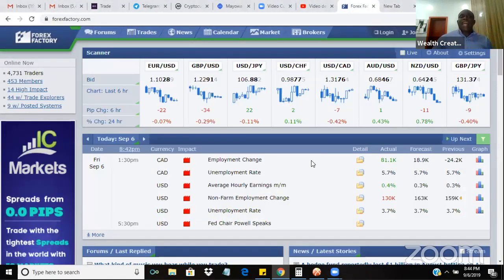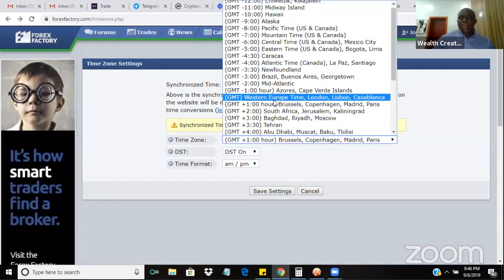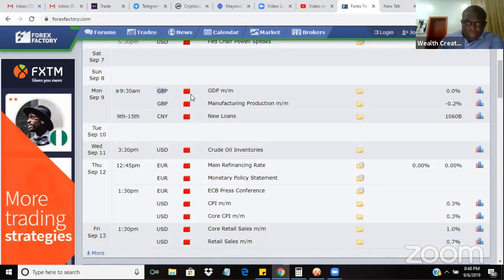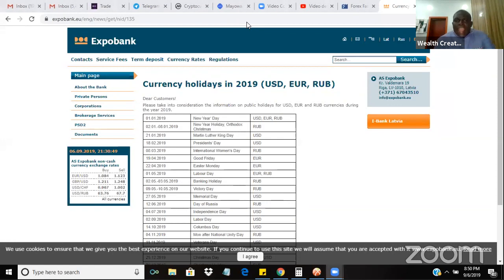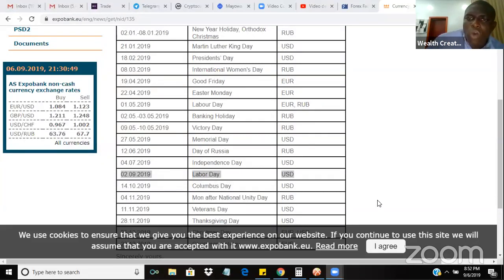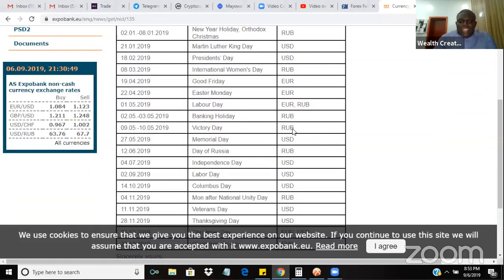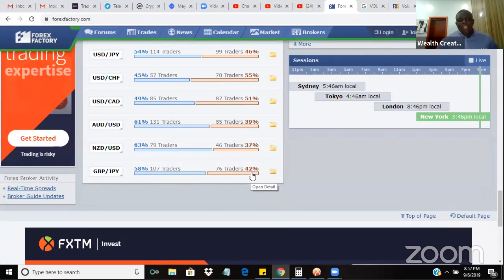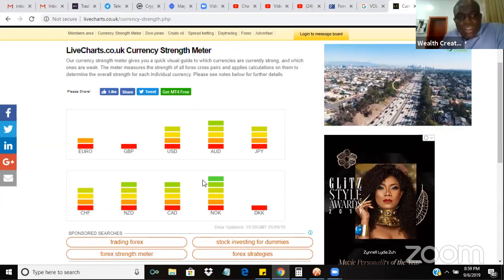HOW TO TRADE WITH FUNDAMENTAL UNDERSTANDING AND SENTIMENT & HOW TO MAXIMIZE PATG